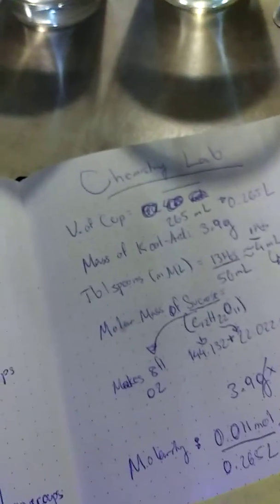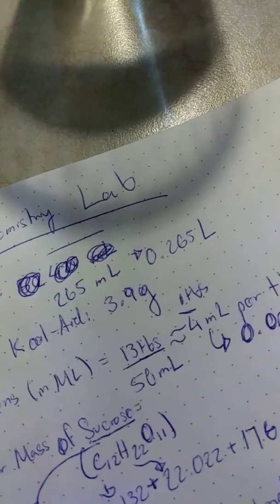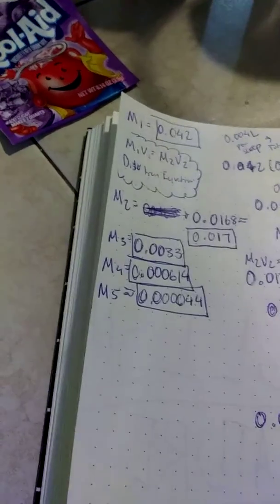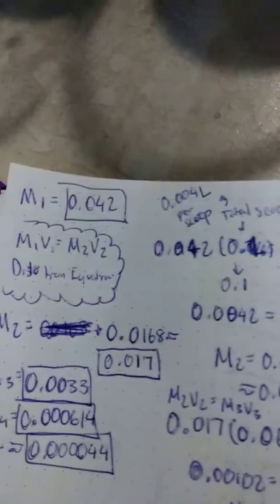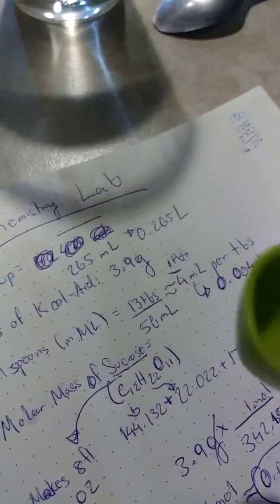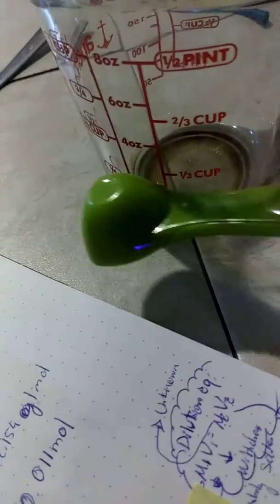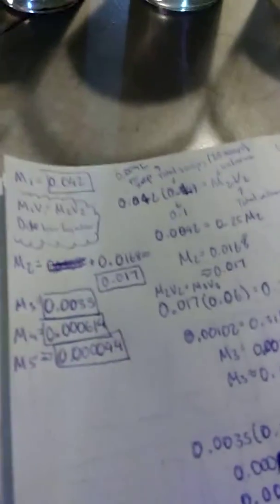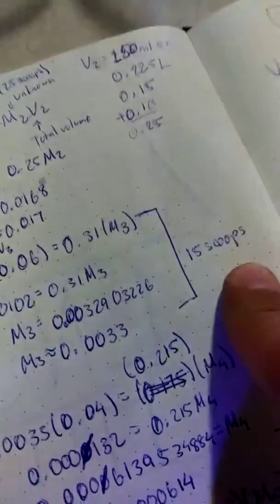Kitchen Lab #5: Making a Concentration Series of Solutions